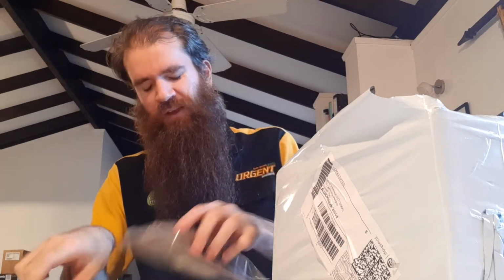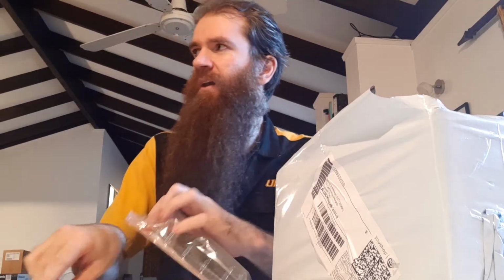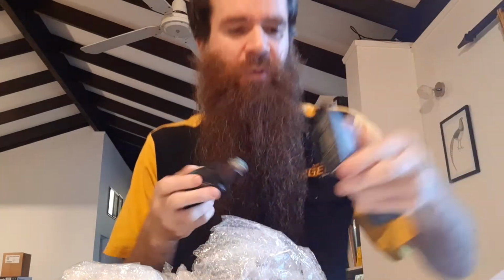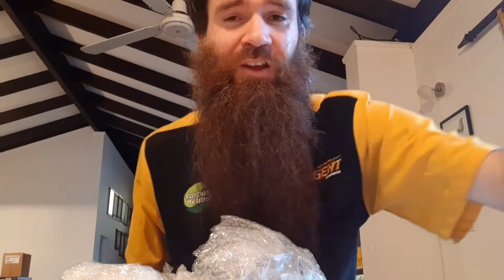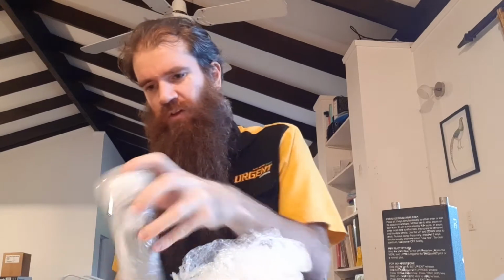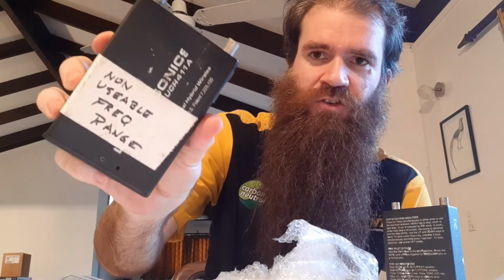Mystery Lectrosonics lucky dip unboxing! Part2 ("Old Upload")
Wellllllll. this video aged well??? When at the end I'm wishing everyone a fantastic 2020! hahahaha (pained laughter)

Oh boy. What a rollercoaster time we've had since then, when I filmed this way back in January.

Too often I film stuff, and don't get around to uploading it... but better late than never eh?

Anyway, in this video we look at:
Coiled XLR cable with right angle connector.
Lectrosonics LMa with a lav mic
2x Lectrosonics UCR411 receiver

Part 1 was here when I unbox a Lectrosonics UCR211 & Lectrosonics UH400a plug-on transmitters: